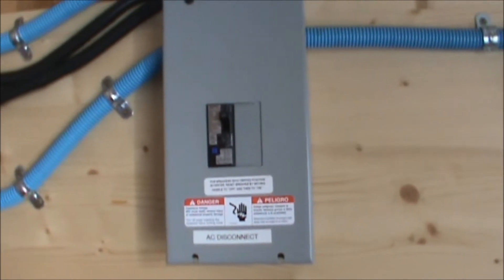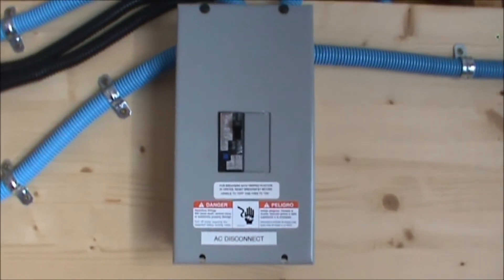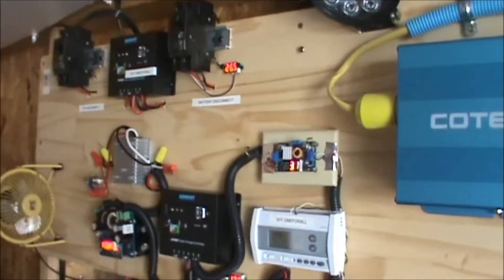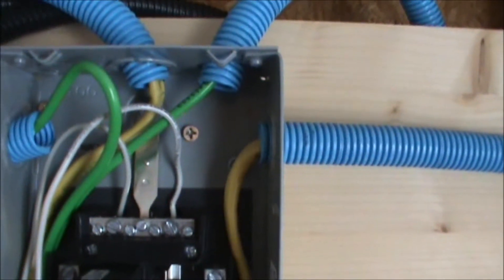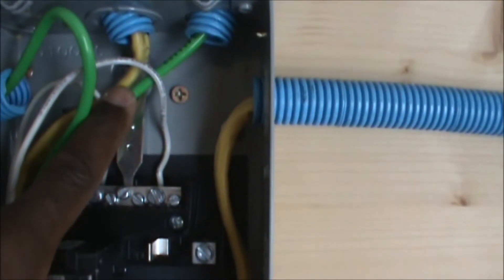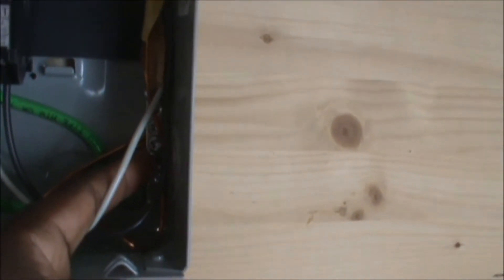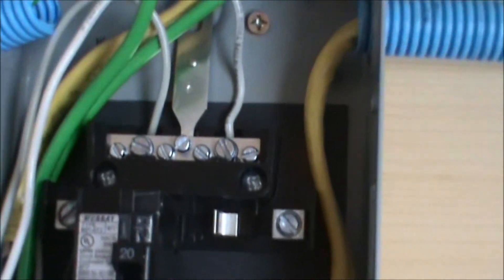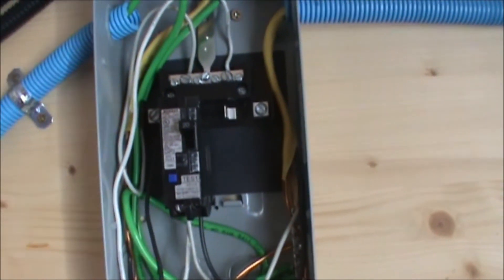How to bond neutral and ground in an AC breaker box - a look inside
Ok, guys - I have been asked many times how I bonded the neutral and ground inside of the breaker box that my Cotek inverter is connected to.  Well, I finally recorded it today and hope that you will find it helpful.

Note: This is a stand-alone solar off-grid system using my own solar inverter.  It's not connected to the main panel of my house or grid power